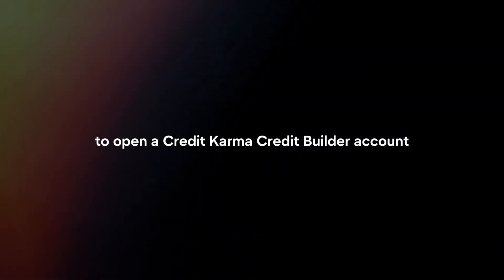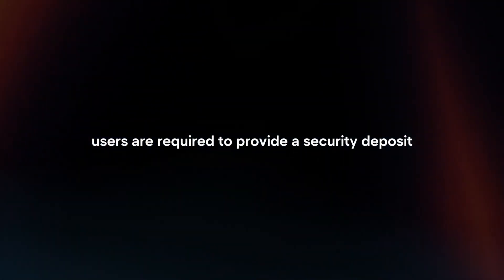How Credit Karma Credit Builder Works? (2024)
In this video I will explain How Credit Karma Credit Builder Works In 2024.